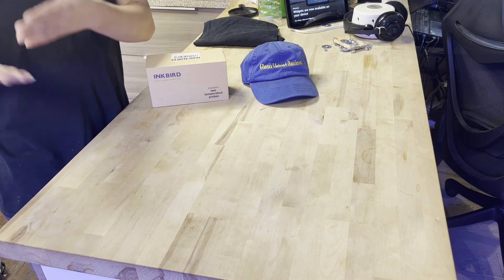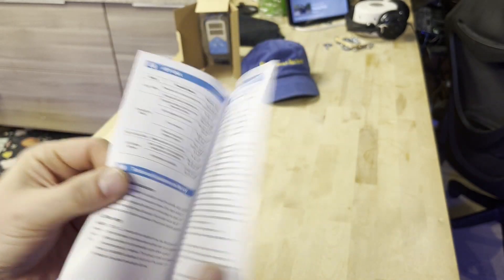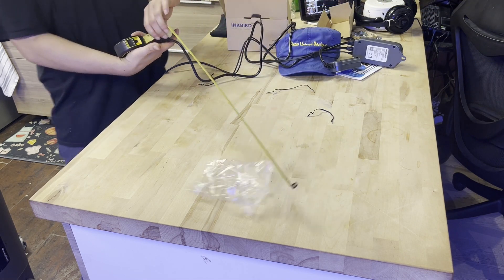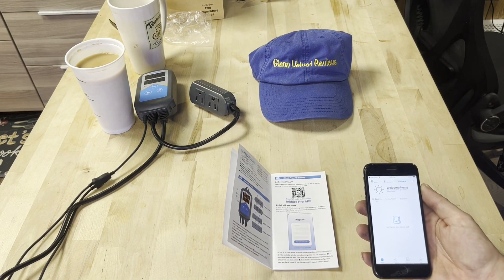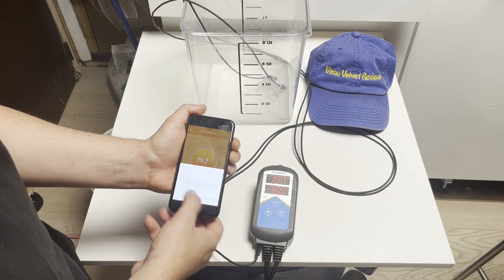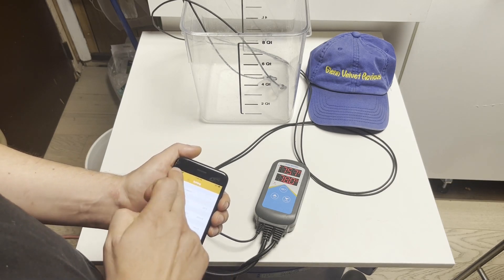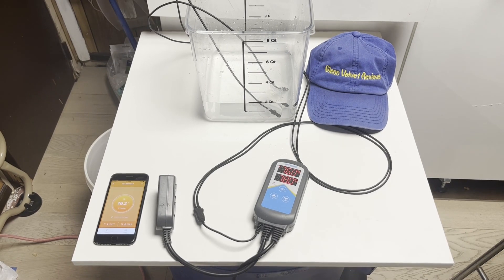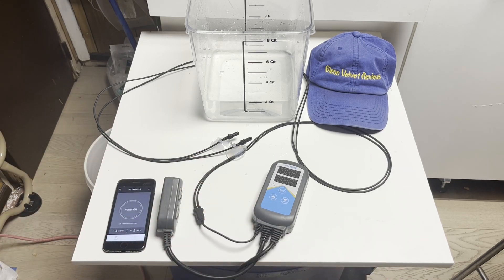Review of Inkbird ITC-306A WiFi Temperature Controller, Wi-Fi Aquarium Thermostat Heater Controller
I got this for my 40-gallon breeder saltwater fish aquarium. If you love, your fish or they are expensive corals you should have this. All heaters will break at some point. This will help to prevent those catastrophic events in the saltwater hobby. Events that will take you completely out of the hobby trade altogether.

Main features:
Plug and play, easy to use
Dual relay controlling, one for control output, another for abnormal protection
Support Celsius and Fahrenheit reading
Dual display window for simultaneous display of measured temperature and stop heating temperature
Dual temperature probes to ensure the accuracy of the water temperature
Temperature calibration
High and low temperature alarm
Probe abnormal alarm
Continuous heating time alarm